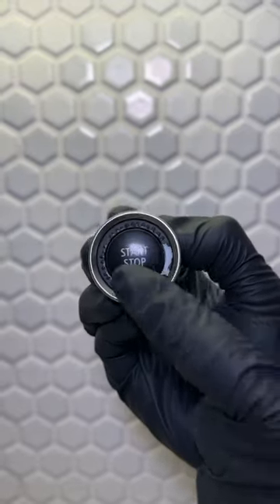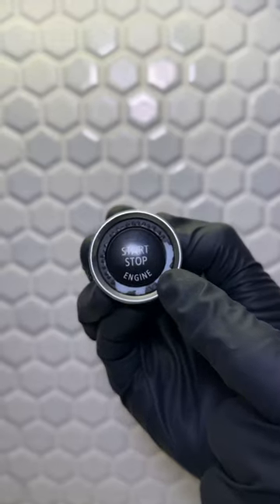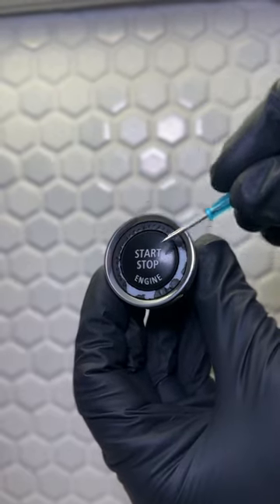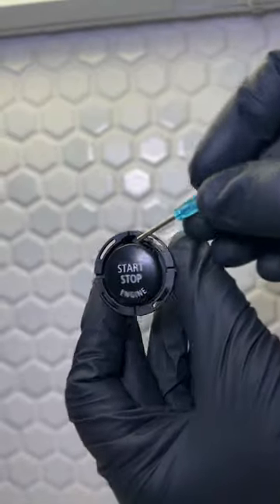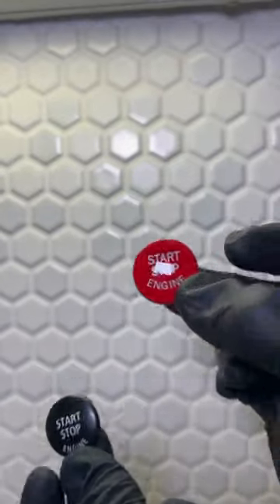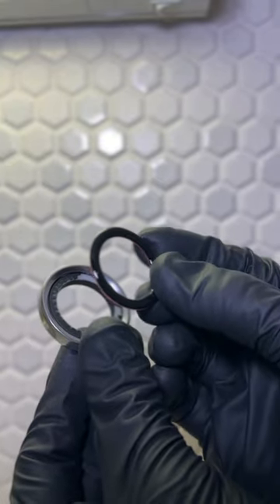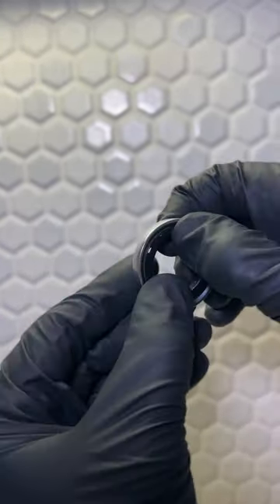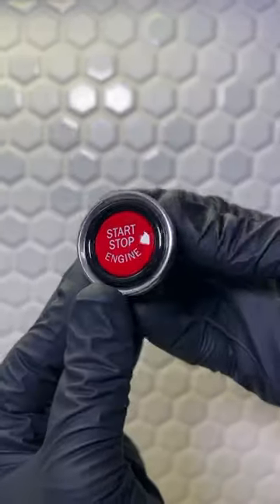How To Restore this UGLY BMW E90 Push Start Button In Seconds 🔴🔥